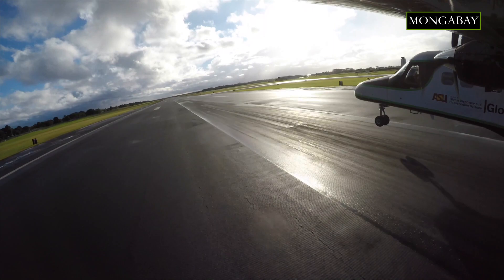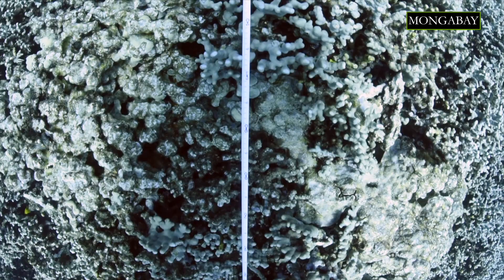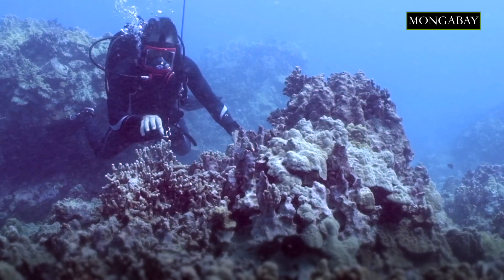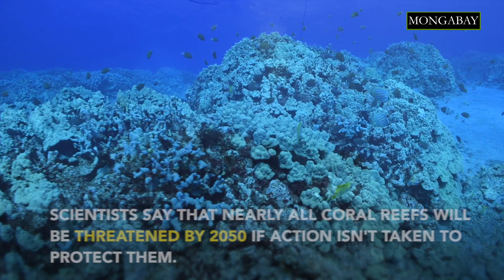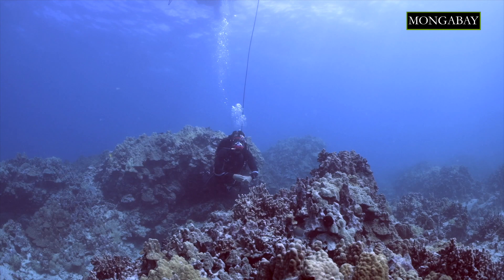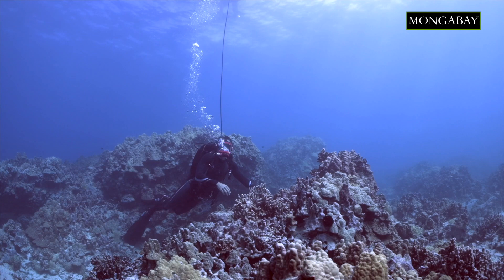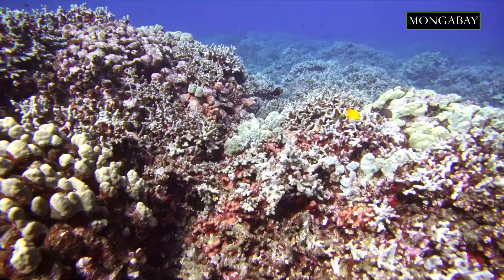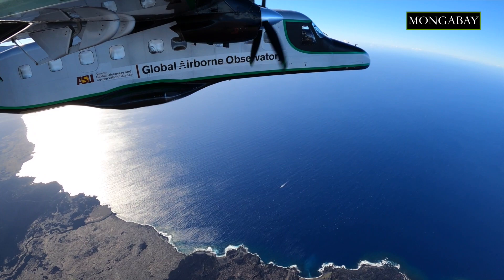Airborne mapping of Hawai'i's corals helps researchers identify fragile reefs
A new technique of mapping hopes to help conserve coral reefs better. In a research paper published on 14 December, 2020 by the Arizona State University's Greg Asner mapped the health of coral reefs across the Hawai'ian archipelago from a plane.  Asner and his team hope that these maps will help conservationists identify which reefs are in most need of conservation efforts.

Q. Why are coral reefs called tropical rainforests of the sea?
A. Coral reefs are often called the "tropical rainforests of the sea" for their astounding richness of life. Due to their structural complexity, corals are one of the most productive ecosystems on Earth, providing important services to mankind including fisheries, coastal protection, medicines, recreation, and tourism.

Corals are tiny animals that live in colonies and derive nourishment and energy from a symbiotic relationship with zooxanthellae algae. Coral reefs are formed over the course of thousands of years as limestone skeletons constructed by corals accumulate and form a structural base for living corals. Scientists estimate reefs provide a home for millions of species - from brightly colored tropical fish to sea cucumbers which produce anti-cancer compounds.

Like tropical rainforests, coral reefs are imperilled by human influences. Coral reefs are particularly fragile ecosystems, partly due to their sensitivity to water temperature. When corals are physiologically stressed - as is the case when water temperatures are elevated - they may lose much of the their symbiotic algae, an event known as "bleaching." Corals can recover from short-term bleaching, but prolonged bleaching can cause irreversible damage...